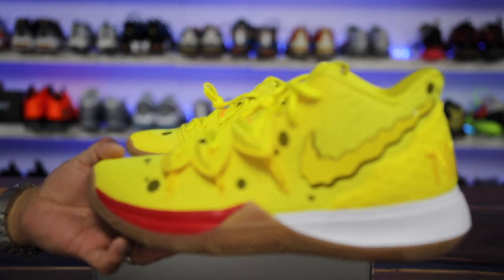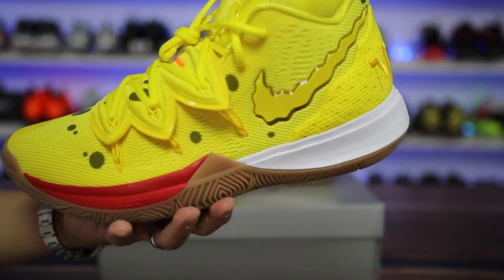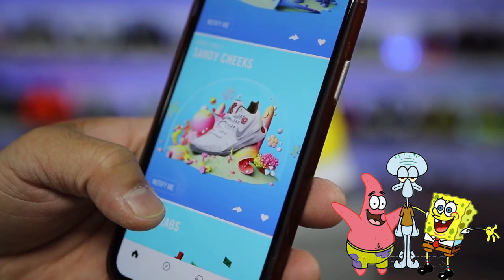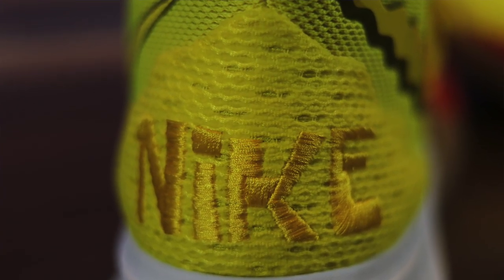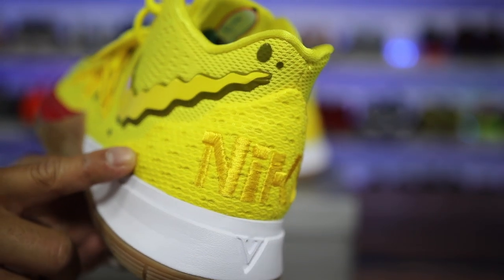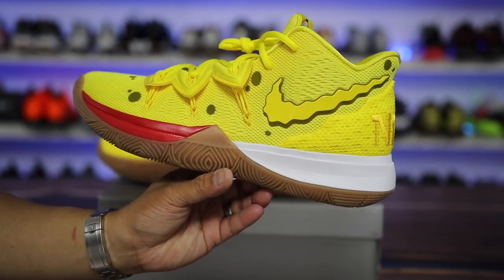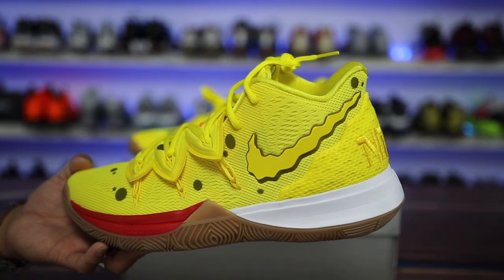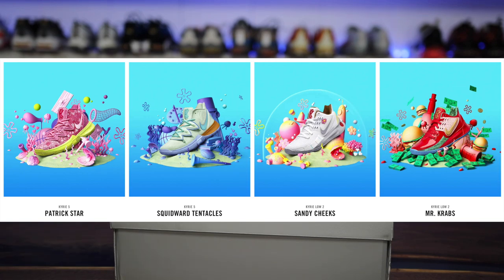NIKE KYRIE 5 X SPONGEBOB SQUAREPANTS REVIEW!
KYRIE 5 SPONGEBOB SQUAREPANTS $130
AVAILABLE 8/10 AT 7:00 AM
Who lives in a pineapple under the sea? SpongeBob SquarePants. Who has unmatched handles and loves ’90s TV? Kyrie Irving. Created in collaboration with Nickelodeon, the Kyrie 5 'SpongeBob SquarePants' washed up on shore adorned in bright yellow with brown and red accents to celebrate Kyrie’s love for one of television’s most memorable animated series and its porous protagonist. Each pair of the Kyrie 5 'SpongeBob SquarePants' is suited for on-court competition and off-court jellyfishing.

About Heskicks: Hes Kicks is a sneaker youtuber that owns the weekly sneaker deals Heskicks reviews sneakers and posts sneaker related discussion videos. Heskicks has been collecting sneakers since 2003, and is an avid fan of anything sneaker related.

Bikini Bottom is officially making its debut on land — and on the basketball court. Taking Kyrie’s love for the popular cartoon show and fusing it into his shoe, the Nike Kyrie x SpongeBob SquarePants collection is ready for on-court action, and of course, jellyfishing.

SpongeBob, Patrick Star, Squidward Tentacles, Mr. Krabs and Sandy Cheeks all have their own iteration of the shoe built off their unique characteristics. The star of the show, SpongeBob, has a version featuring a porous bright-yellow upper with a brown and red sole symbolic of his everyday outfit. The lovable best friend Patrick Star is known for his cheery pink coloring and green tonal shorts, both of which are represented in his shoe. In Squidward’s, his recognizable seafoam green coloring is prevalent and his typical callous expression can be found inside the heel. Mr. Krabs and Sandy both have low versions of the shoe, incorporating their signature colors and styles.

The Nike Kyrie x SpongeBob SquarePants Collection releases globally August 10.